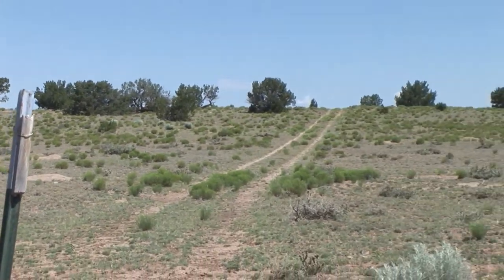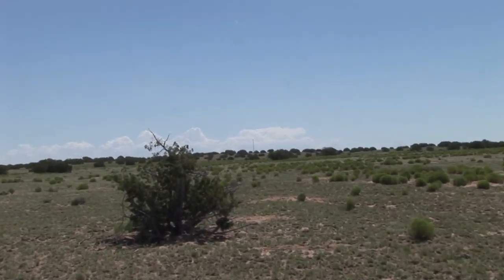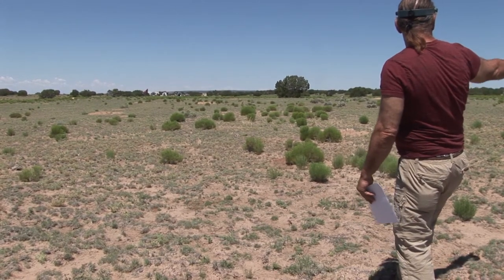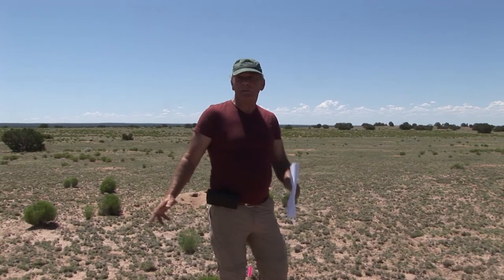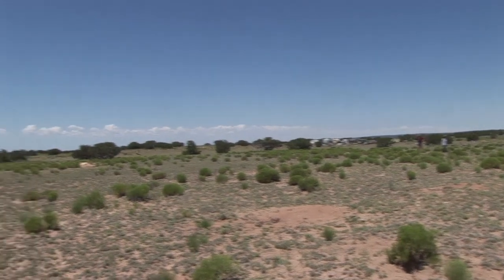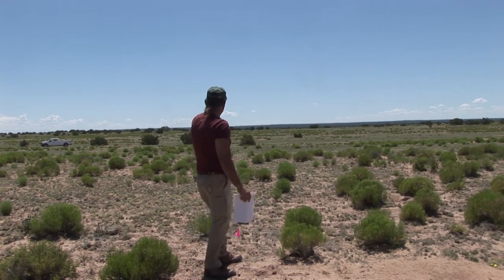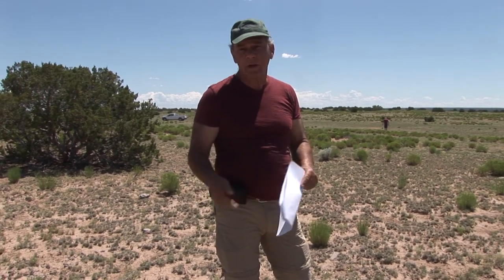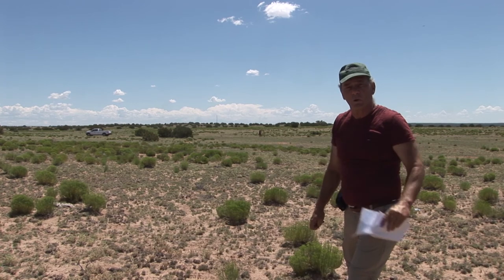1.25 acres in Witch Well Ranches, lot 435 Apache Co. AZ - Item - 97350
1.25 acres in Witch Well Ranches, lot 435 Apache Co. AZ - Item - 97350

This 1.25 acre lot is located in the Witch Wells Ranch subdivision just off of HWY 191 and CR 7230.

The property is secluded and private and nearby lies convenience. Close by is the town of St. Johns, AZ, a charming country town with ample shopping, services, restaurants and medical facilities. This pioneer town stays close to its roots with many country festivals along with an annual rodeo and a spectacular 4th of July celebration. St. Johns is the County seat of Apache County.